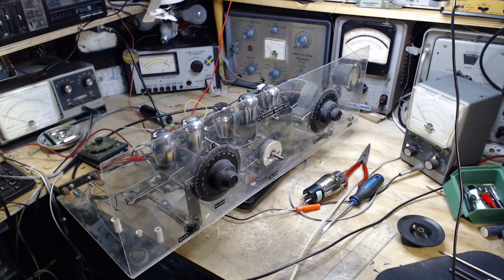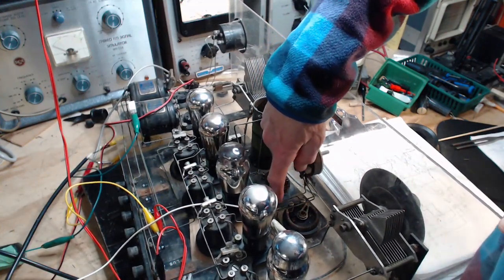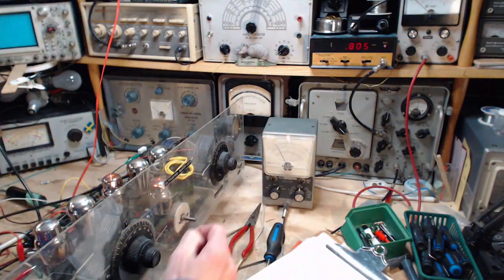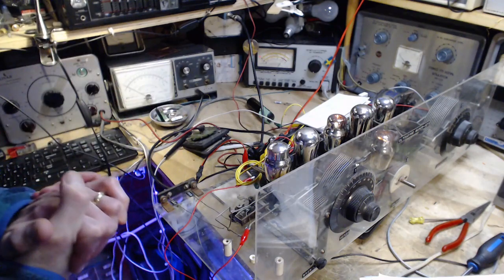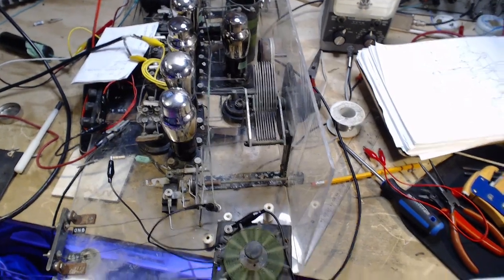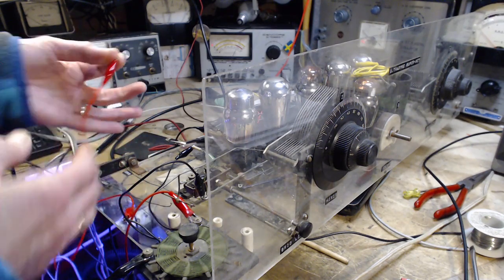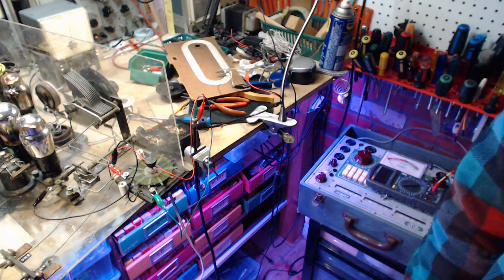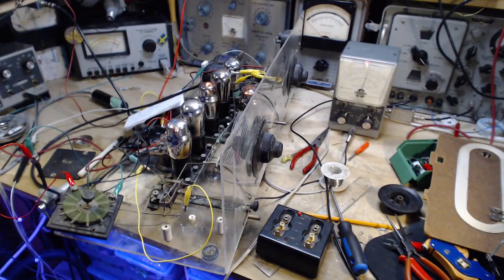Lacault Ultradyne 1925 Receiver Video #8 - Making 'It' Receive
I reveal the sad truth about this 'Ultradyne' radio but with all I've come to understand about it, I should be able to make it receive something.